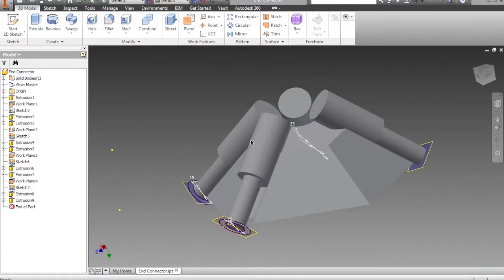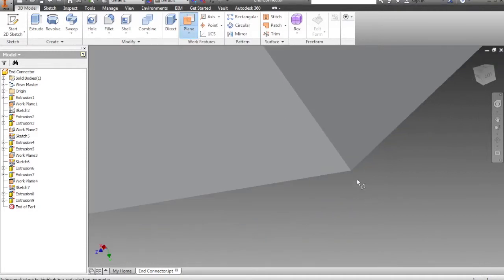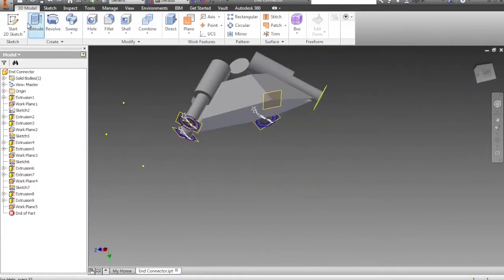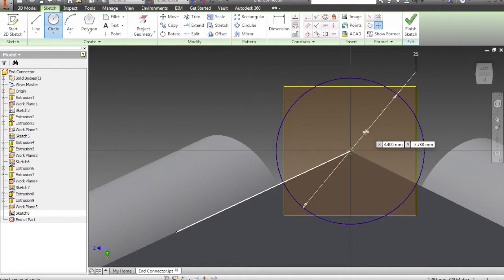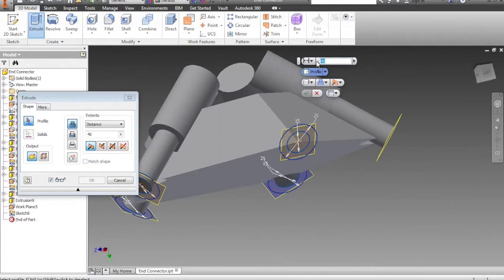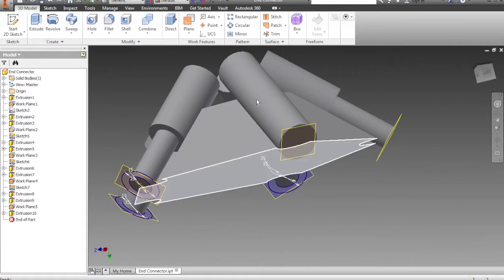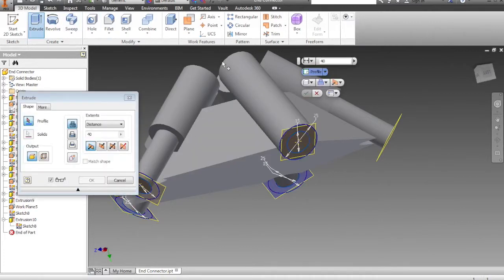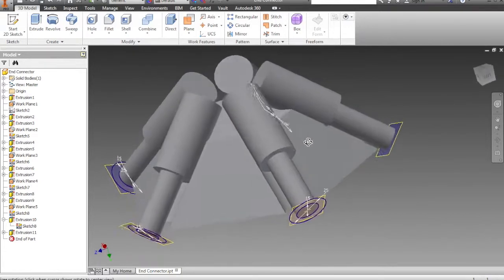Icosahedron Inventor Tutorial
A short demonstration video about the  Icosahedron connecting piece using Inventor 2015